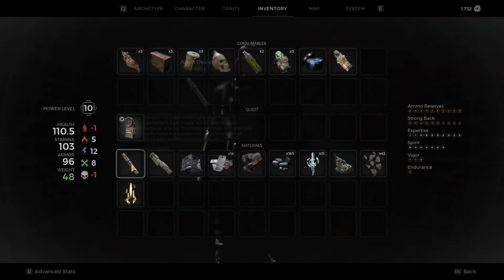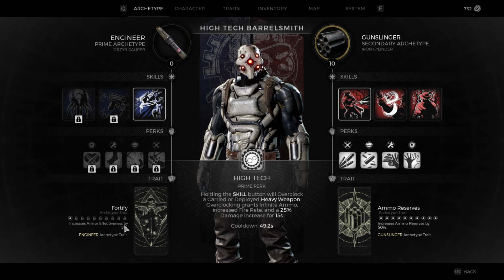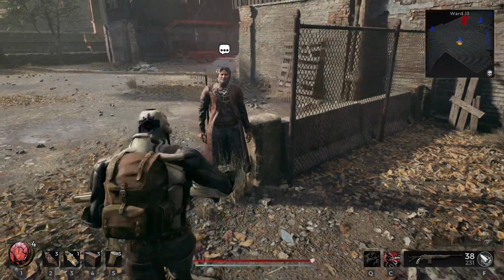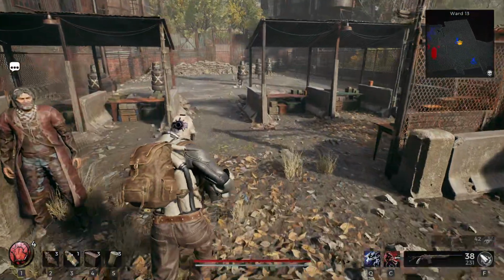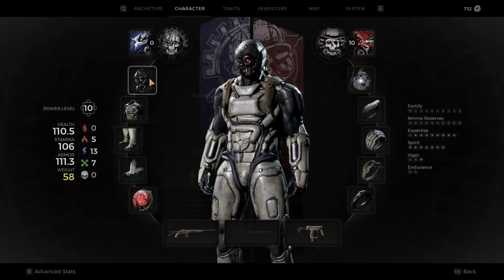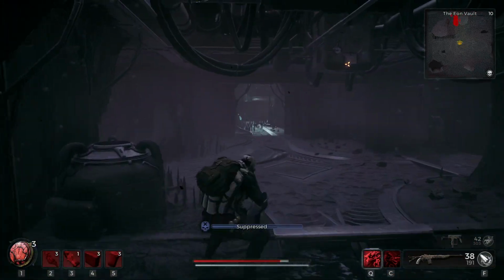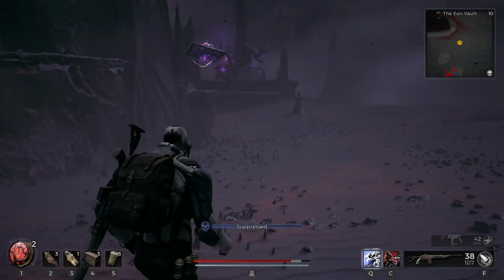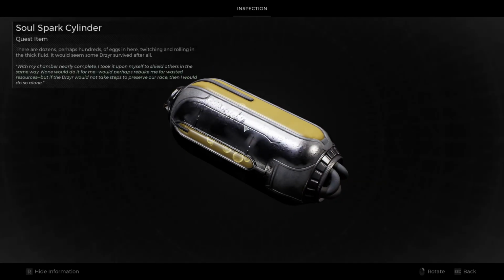Remnant 2 - How to Unlock Engineer archetype - Alien Device - Extraction Hub secret-Soul Spark quest